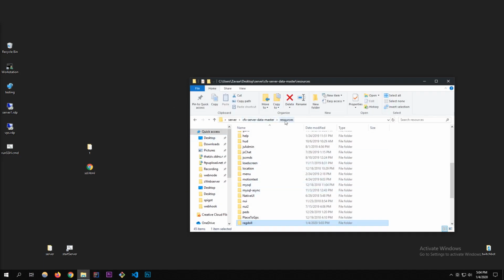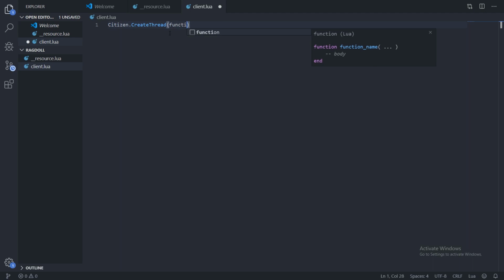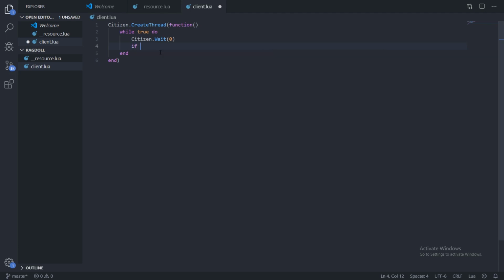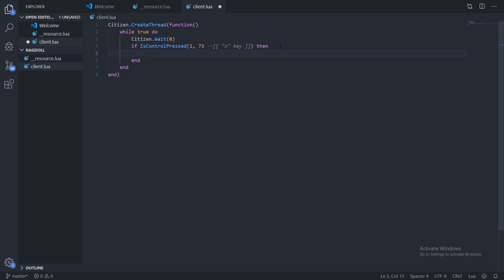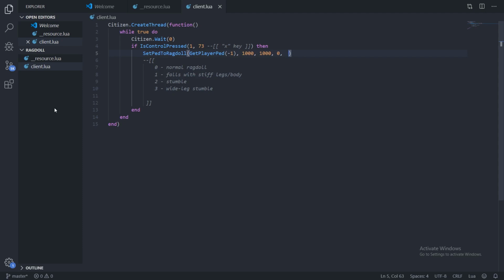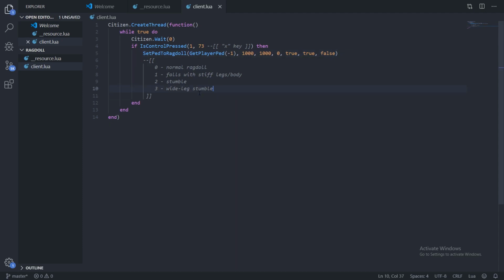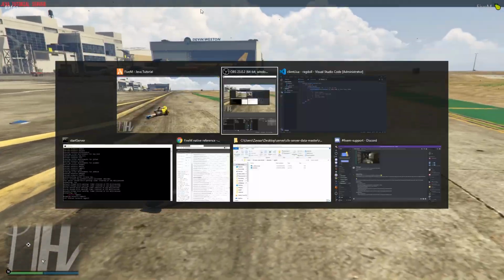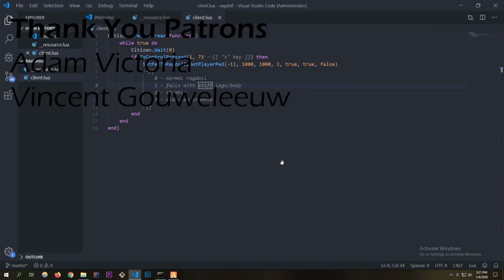FiveM Scripting 20 - Ragdoll Keybind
FiveM Scripting #20

Zua explains how to use the  SetPedToRagdoll native in FiveM